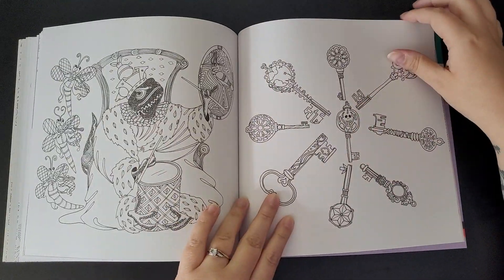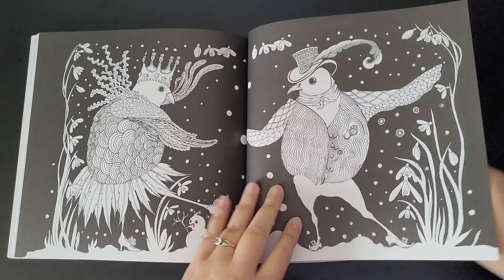Tangle Magic By Jessica Palmer FLIPTHROUGH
Jessica Palmer, illustrator and papercutter, has created 75 pages of enchanting hand-drawn pictures for you to colour and lose yourself in. The images all have a magical theme, and each one includes a hidden charm intricately worked into the design for readers to discover and colour in. The book will include designs that fit on a single page as well as those that extend across a double-page spread. Some of the designs fill the entire page and others sit within it. There is also a page on 'how to colour a gem'. High quality paper means that there is no show-through.

AMAZON - UK